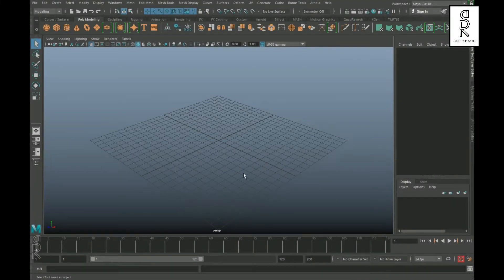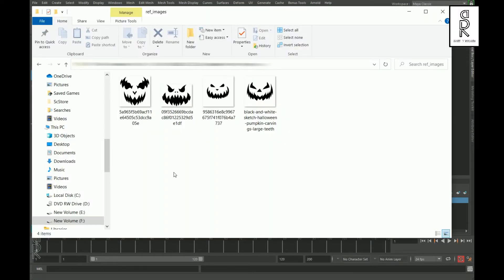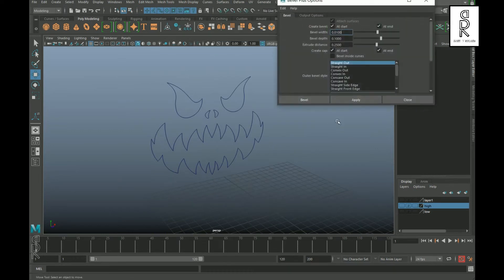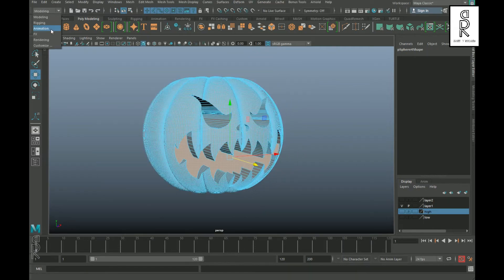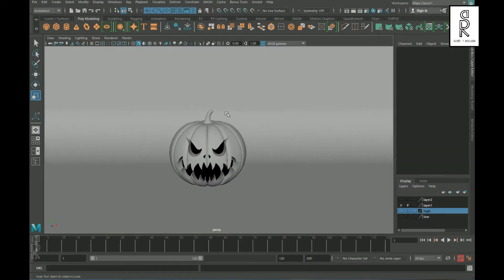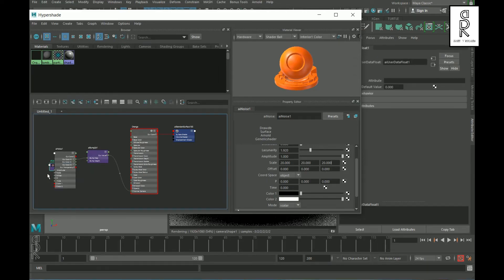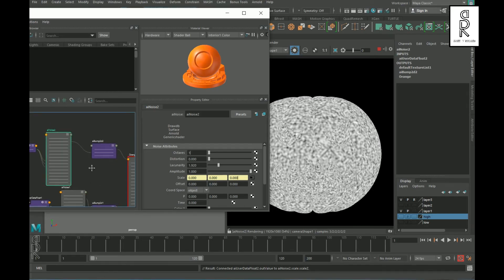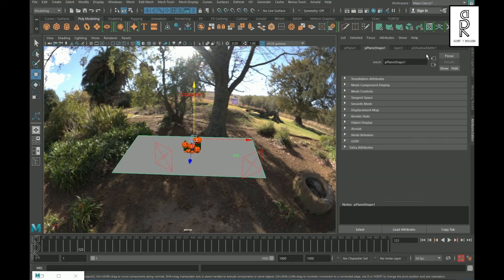Halloween Pumpkin 3D Modeling in Autodesk Maya | Spooky Pumpkin | Procedural Texturing in Maya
Halloween Pumpkin 3D Modeling in Autodesk Maya. In this video you will learn how to make Spooky Pumpkin 3D Modeling in Autodesk Maya. In this video I have shown how you can make cut outs of the pumpkin face using curve tool. I used Adobe Illustrator to trace out the facial expressions from JPEG image and then import it to Autodesk Maya. Here, I have shown how to do procedural texturing using maya and rendering in Arnold renderer.

3D Modeling & Texturing Tutorial.